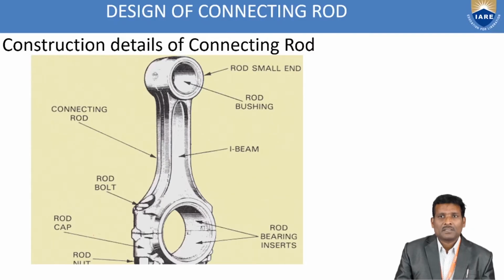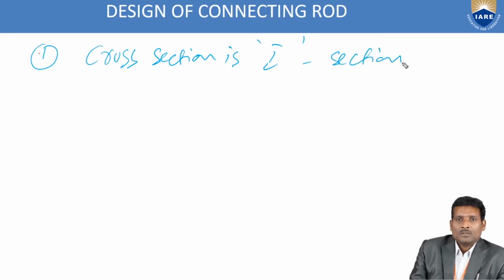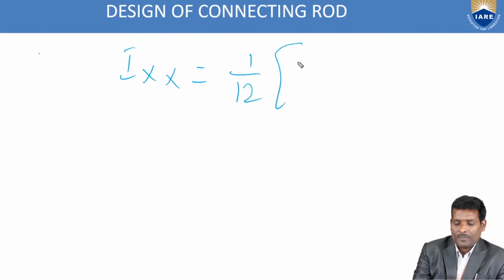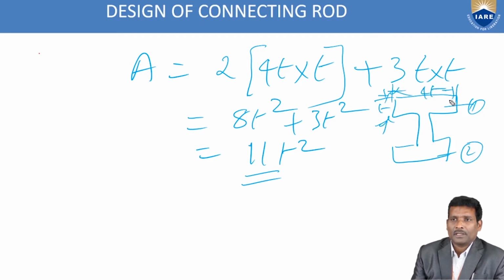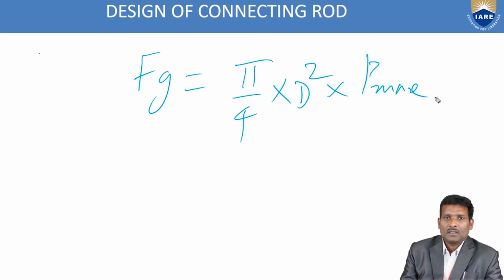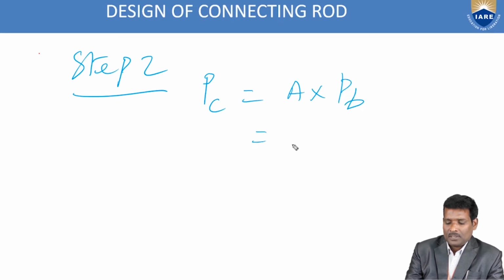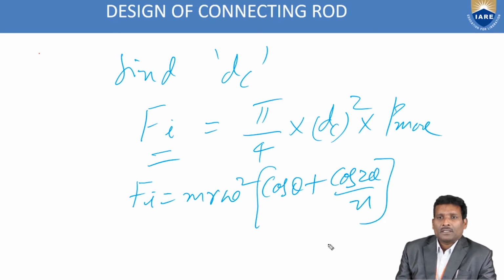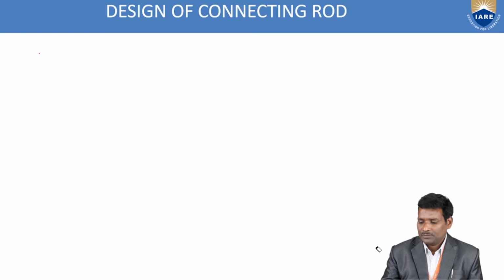IC engine part, design of Connecting Rod by Dr G V R Seshagiri Rao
It covers the design of connecting  rod for a four stroke ic engine and numerical problem with explanation.